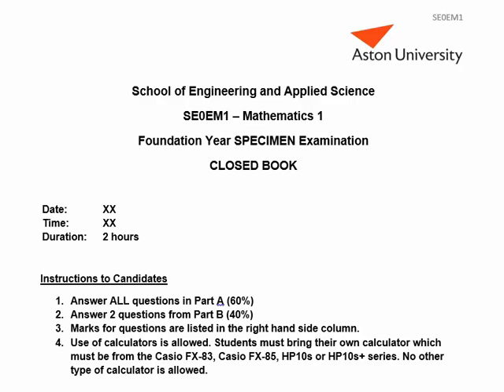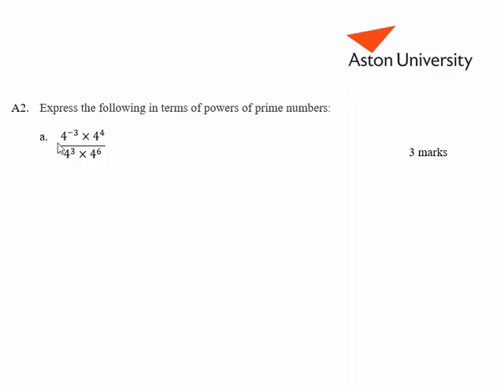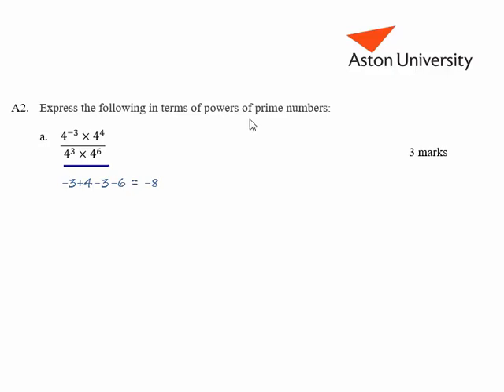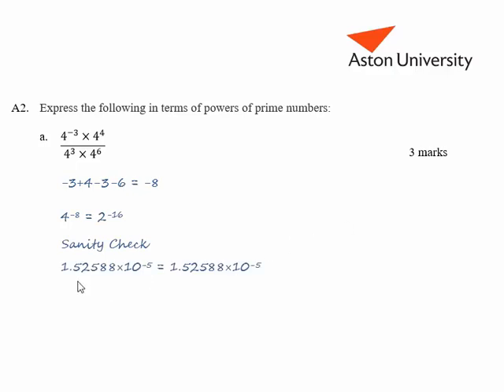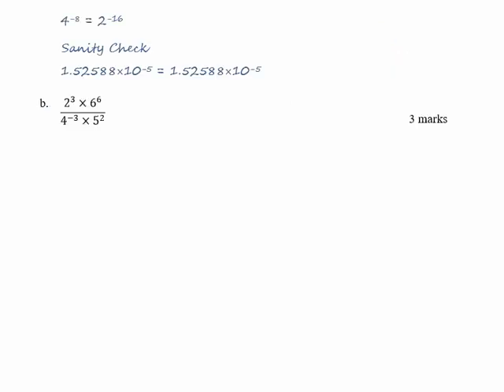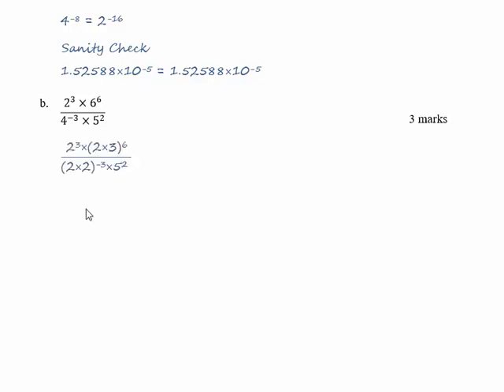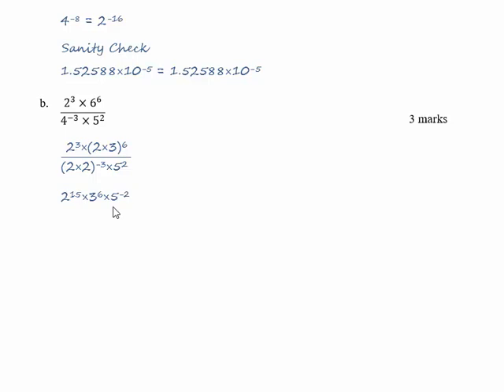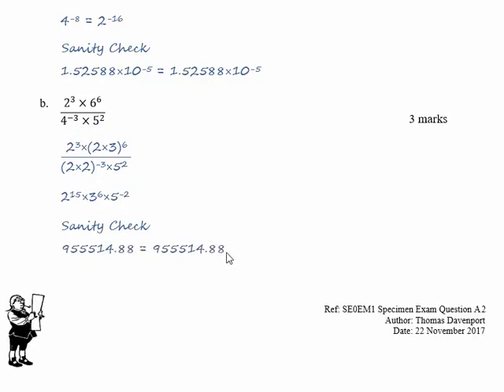SE0EM1 SE2018A2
Simplify Indices